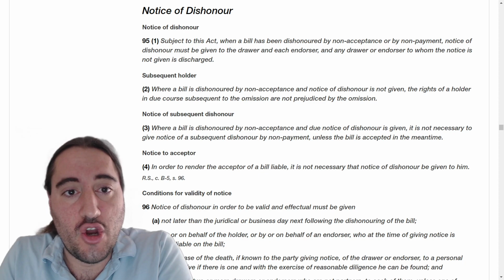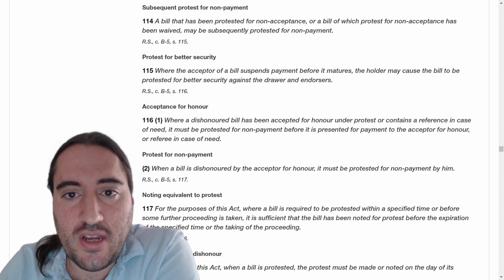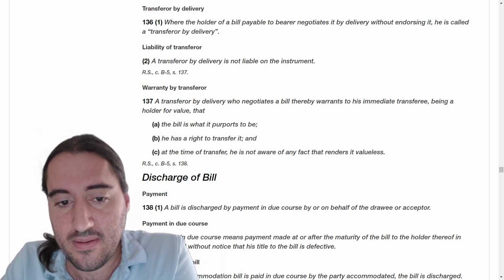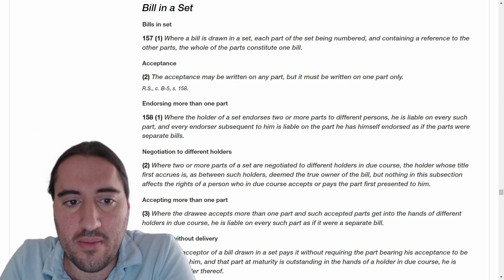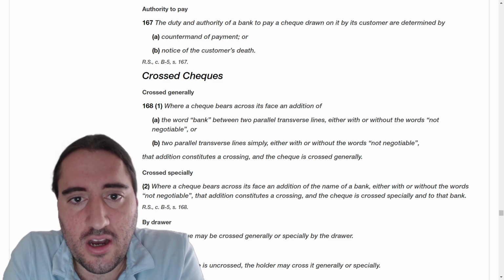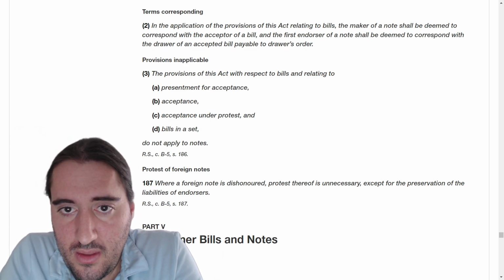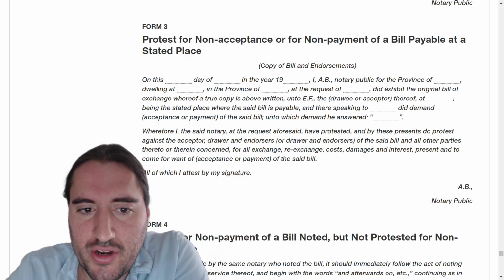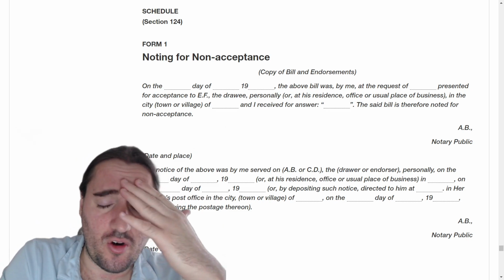Reading The Bills of Exchange Act 1985 (Part 2)